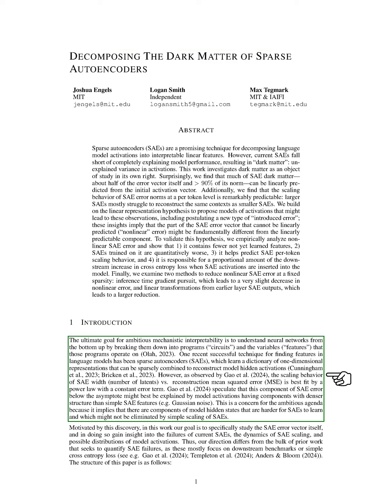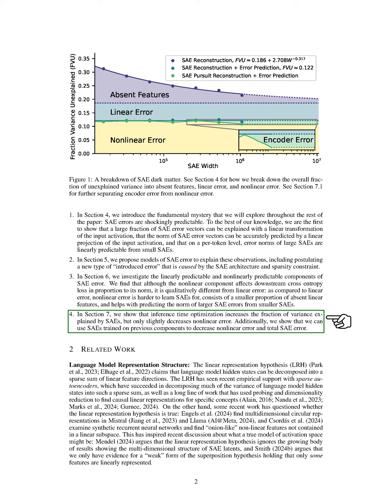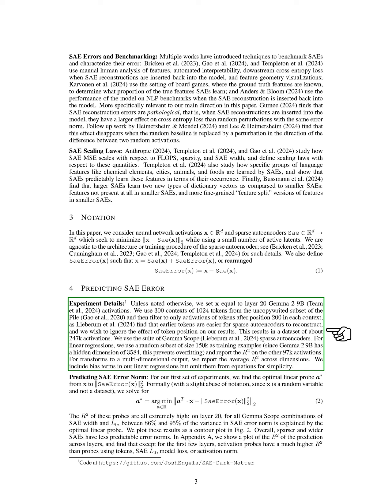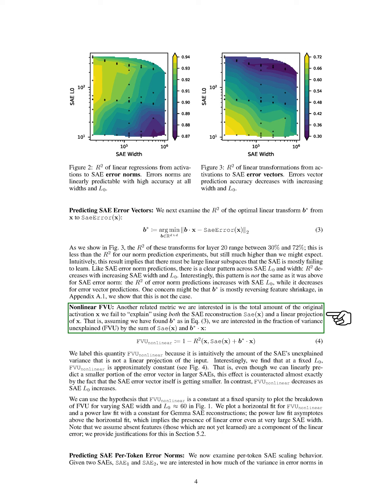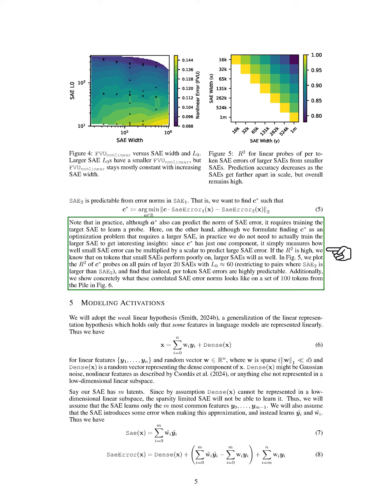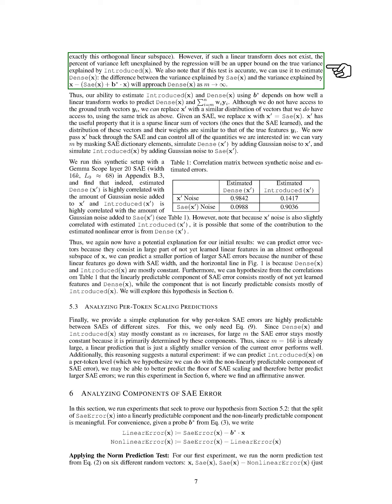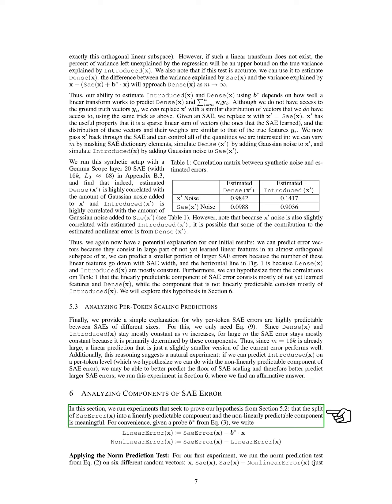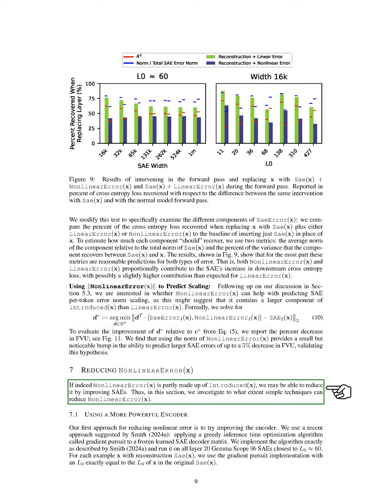Decomposing The Dark Matter of Sparse Autoencoders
This study explores "dark matter" in sparse autoencoders, revealing that much unexplained variance can be predicted and proposing methods to reduce nonlinear error in model activations.